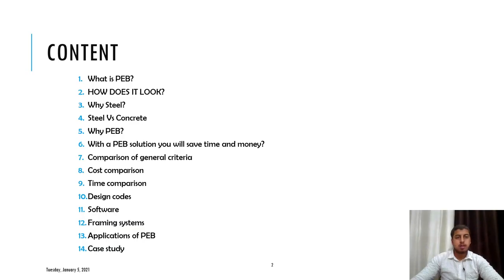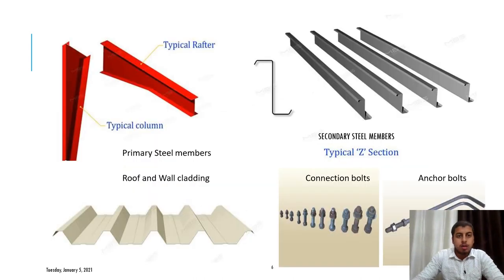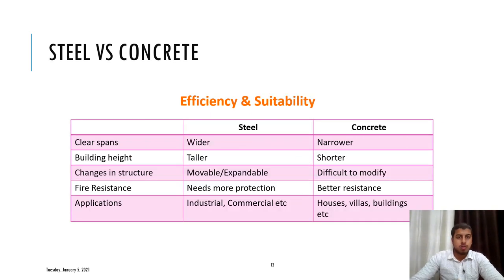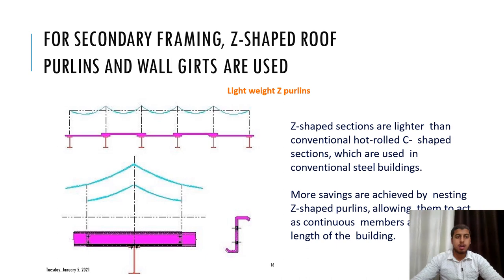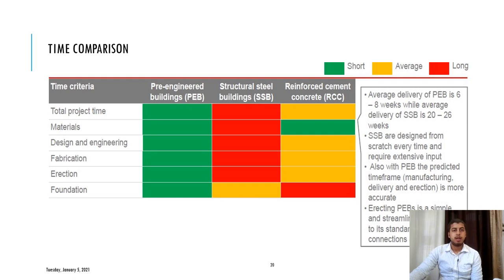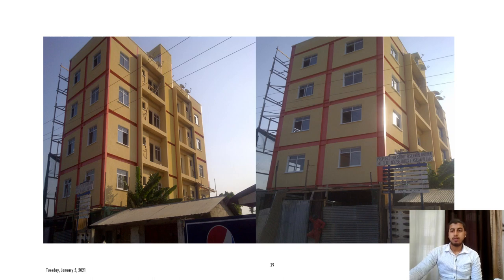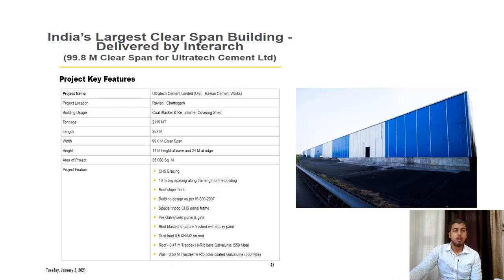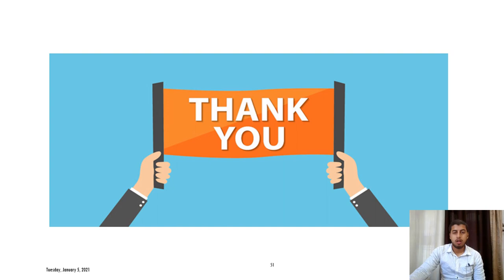A seminar on Pre Engineered Steel Buildings by Sanjeev Kumar Singh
A seminar on Pre Engineered Steel Buildings by Sanjeev Kumar Singh, fourth year Civil Engineering Student of Faculty of Engineering and Technology, University of Lucknow